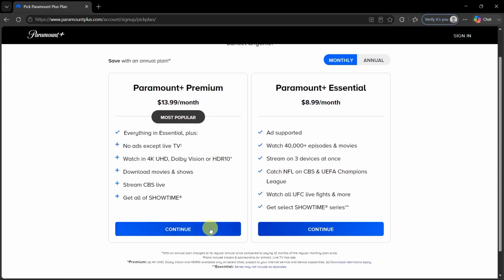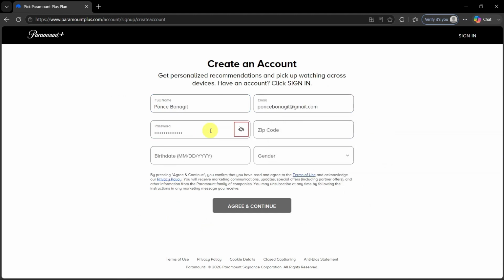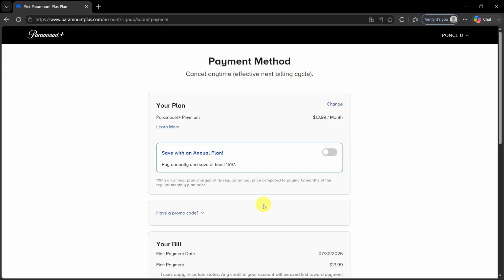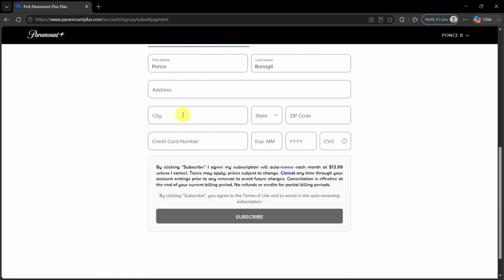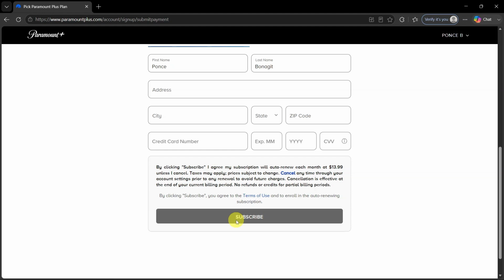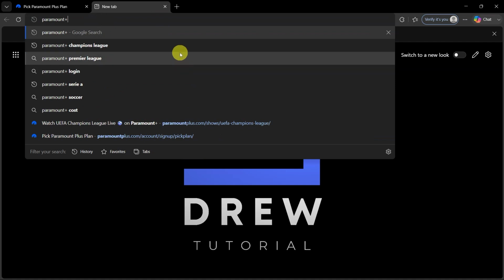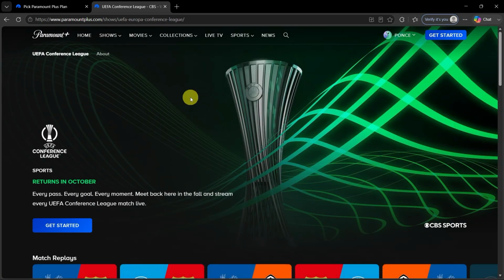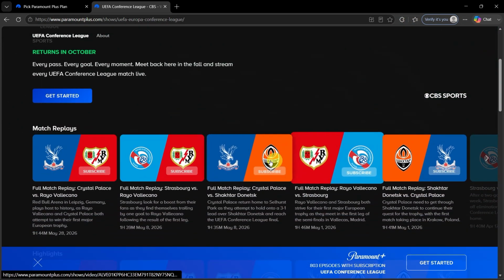How to Watch UEFA Conference League in USA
Learn how to watch UEFA Conference League in USA with this easy step-by-step guide.
This tutorial shows you how to find available coverage and watch UEFA Conference League matches online in the United States.

Follow this step-by-step guide to find upcoming matches, check available viewing options, and watch the UEFA Conference League in the USA.

What you'll learn:

How to watch Conference League matches online
Where to watch UEFA Conference League in the USA
How to find upcoming Conference League games
How to watch Conference League matches live
UEFA Conference League streaming options in the USA